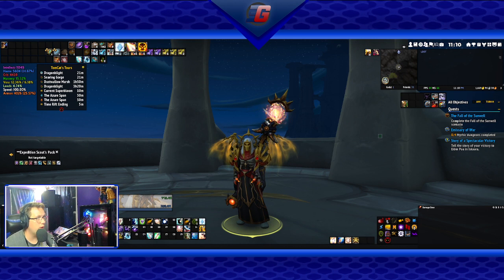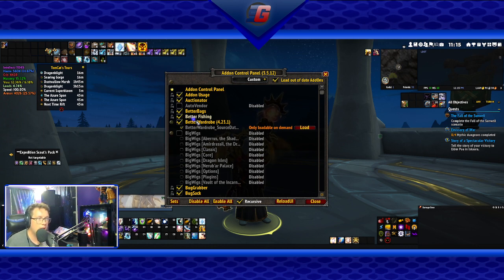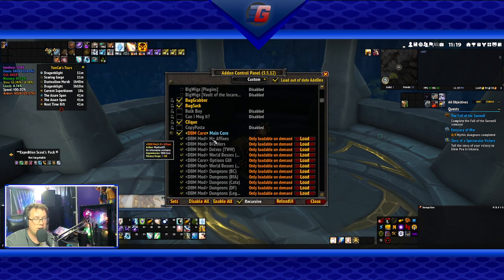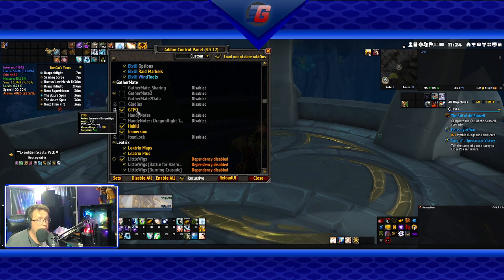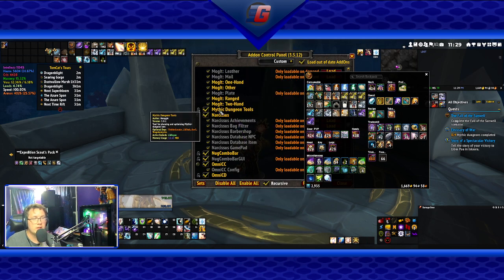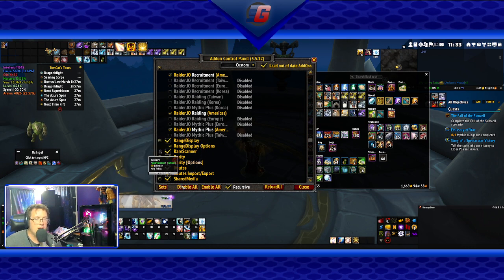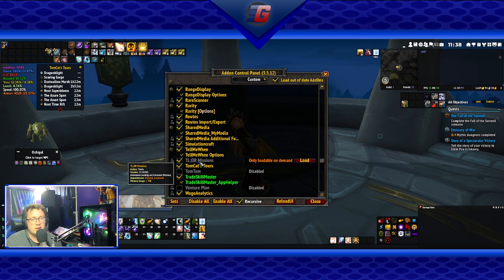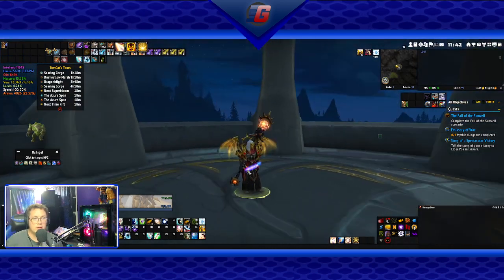My Addons for World Of Warcraft The War Within 2024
This here is a list of Addons that I use, Questions?
Twitch.tv/EpsilonGamma
Remember you are loved, you are important.